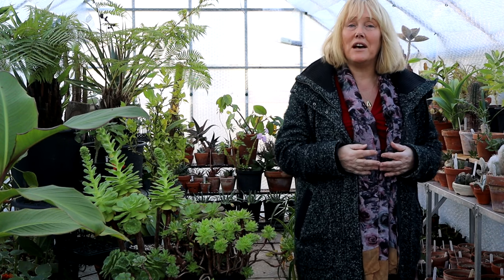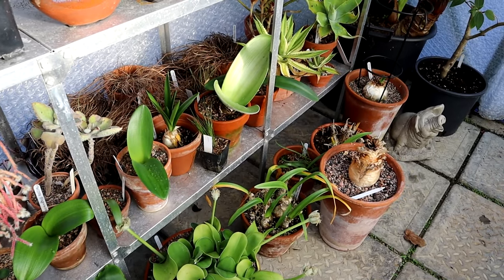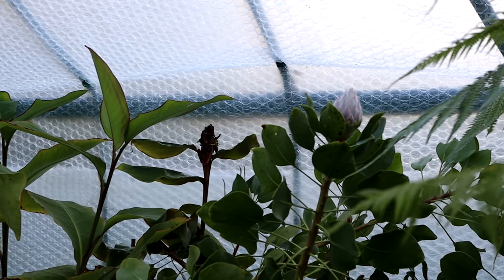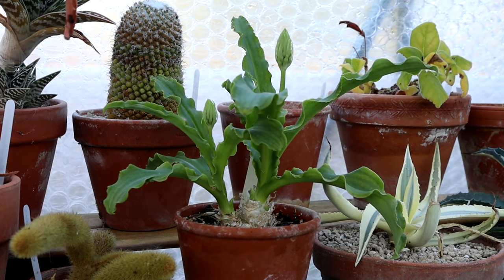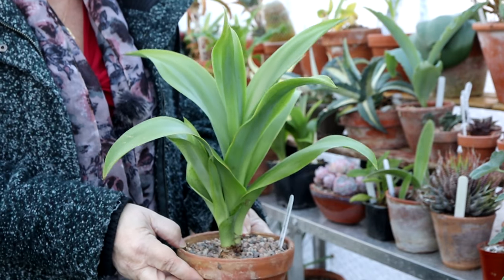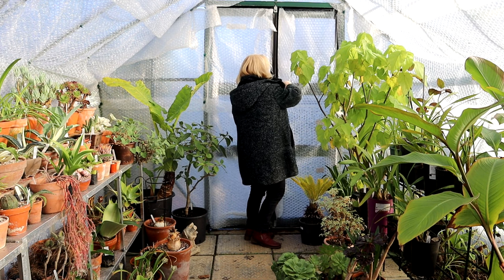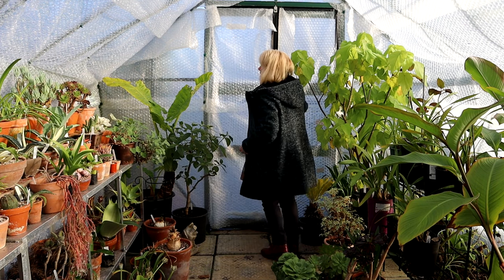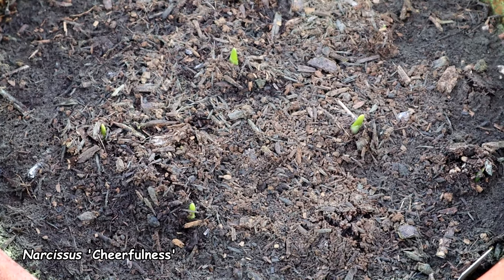Greenhouse || Winter Flowers, Forgotten Bulbs & Bizarre Phoenix Aroids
Here is my winter tour of the greenhouses. Let's check what's in bloom and talk about overwintering, my phoenix aroids and forgotten tulip bulbs.